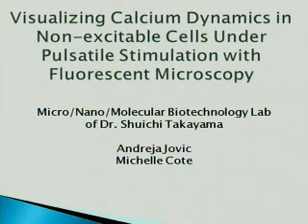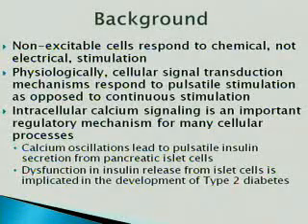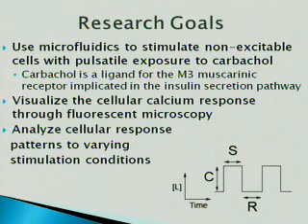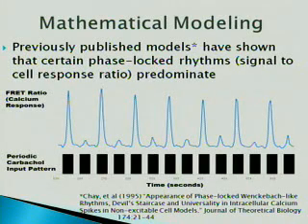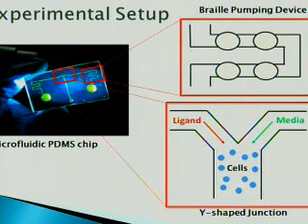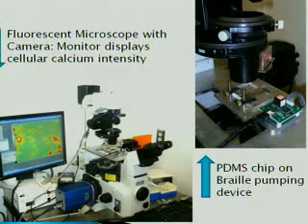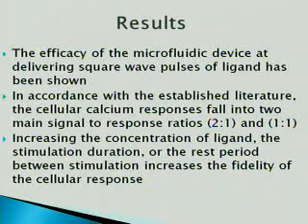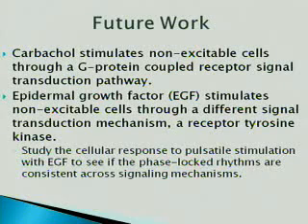SURE2009: Visualizing Calcium Dynamics in Non-excitable Cells Under Pulsatile Stimulation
Michelle Cote